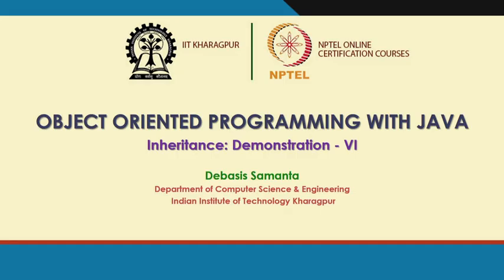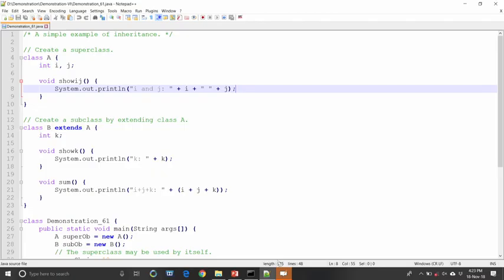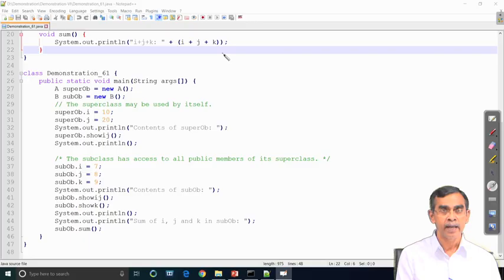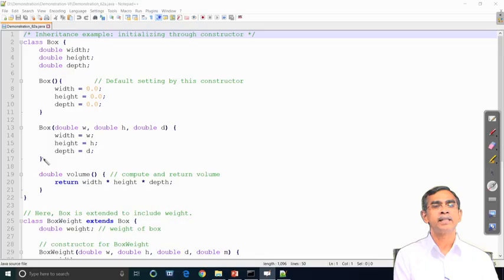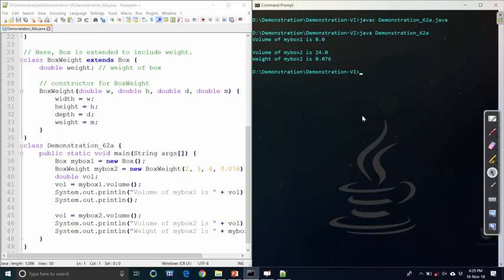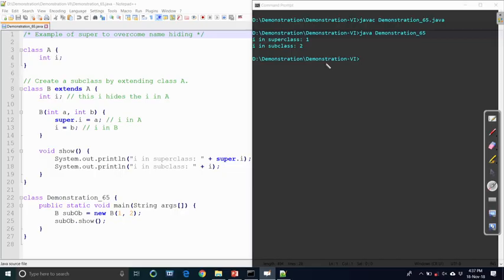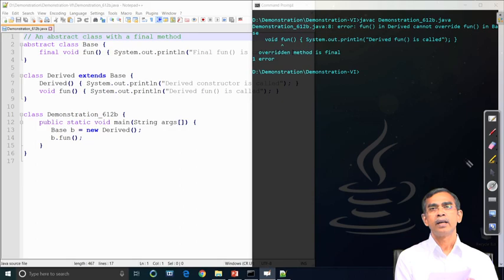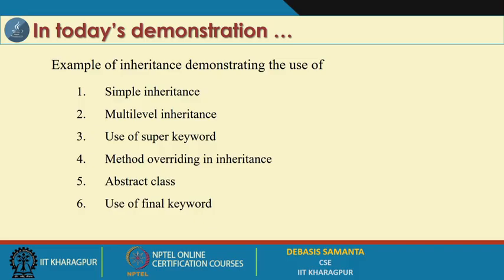Lecture 14: Demonstration-VI